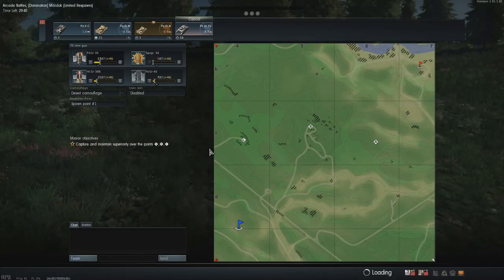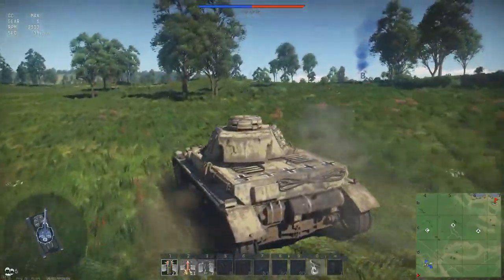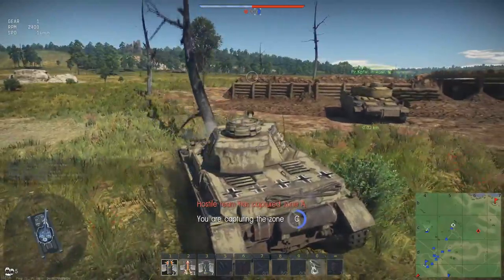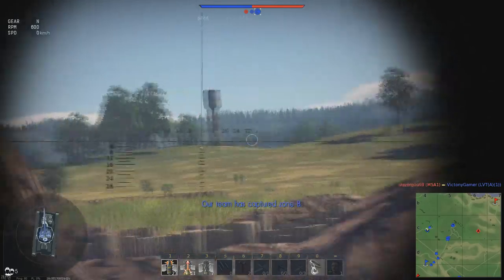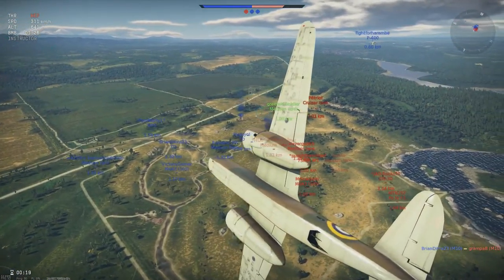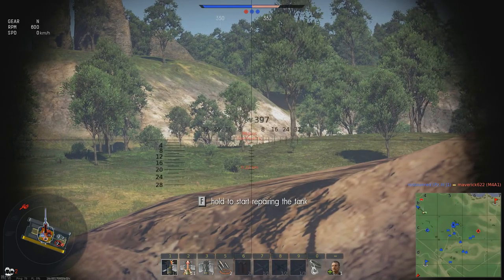War Thunder Tank Fights Ep. 4: Operation Rush C!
In this episode of WTTF, greenhillsoldier and I make a bold move to rush across open territory to seize one of the capture zones on the map and hold it at all costs!